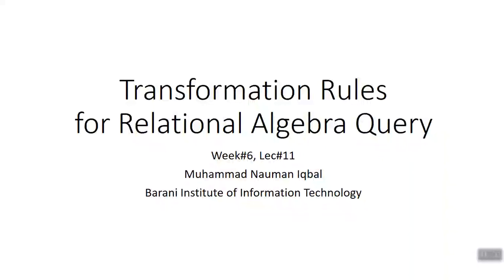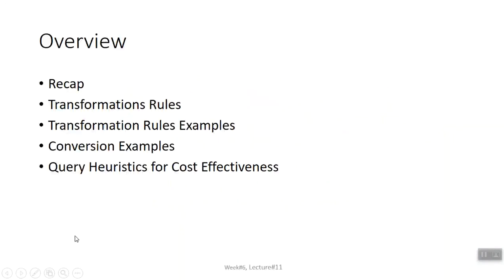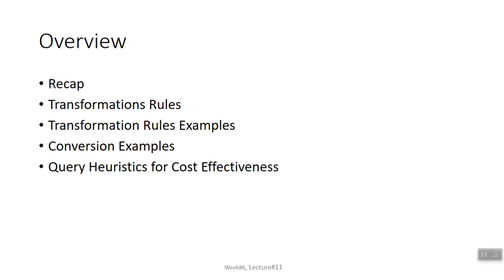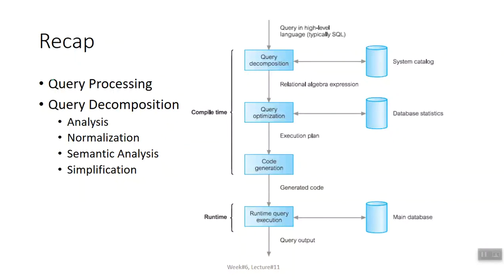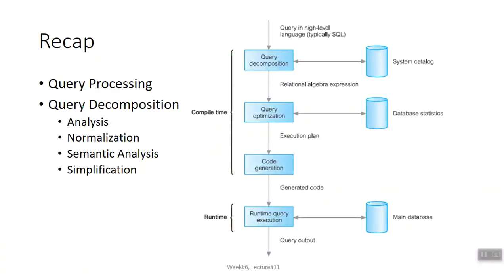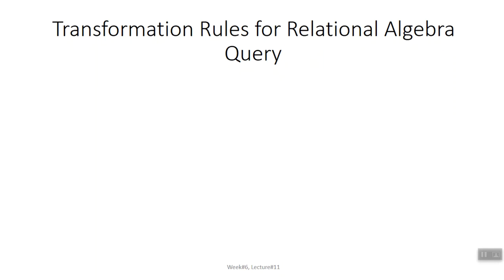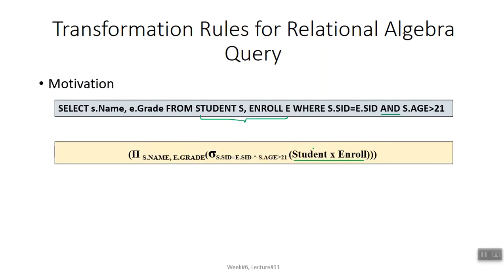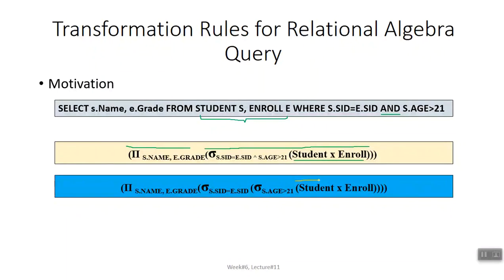DDBS Wk 06 Transformation Rules-Part-1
Transformation rules of relational query into another relational query to optimize cost of query.